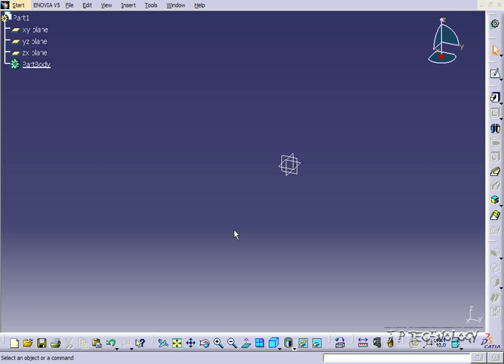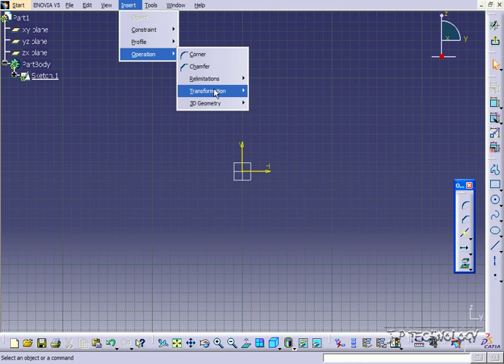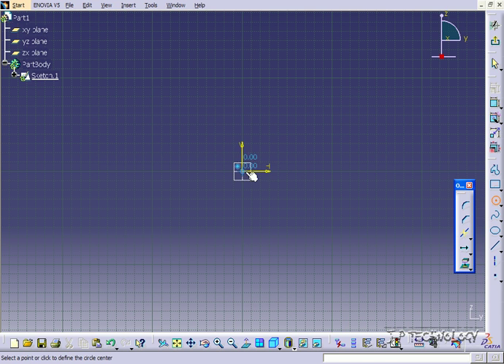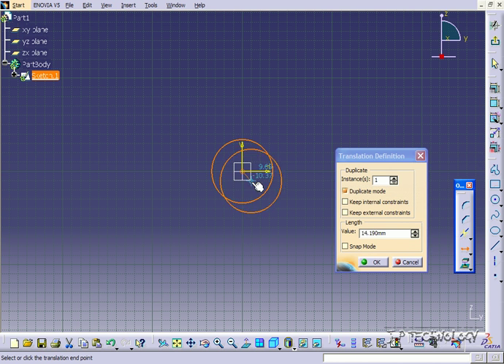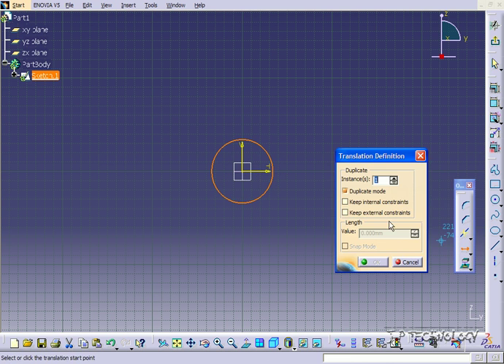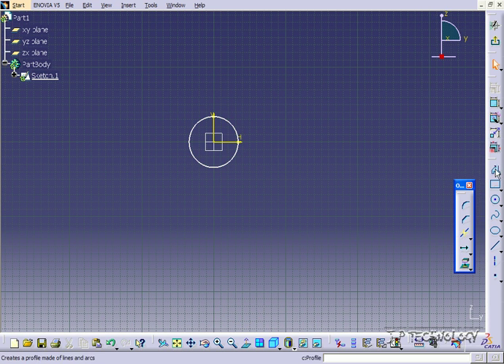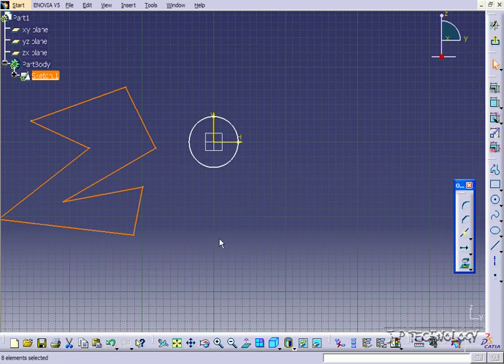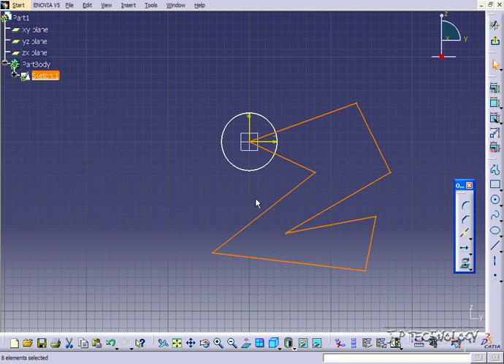21 TRANSLATE SKETCH